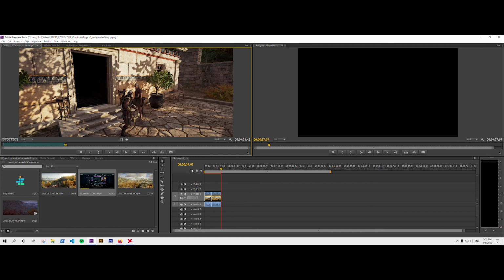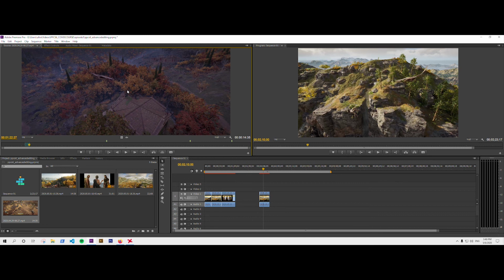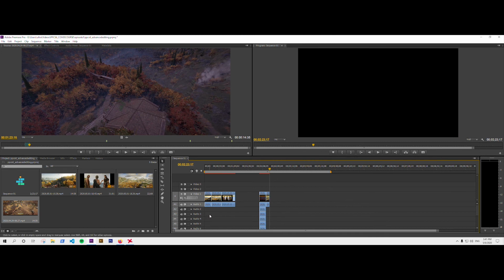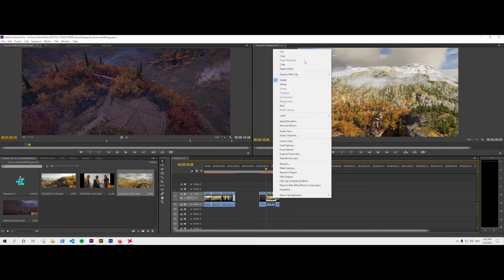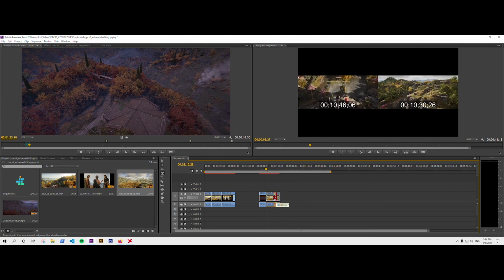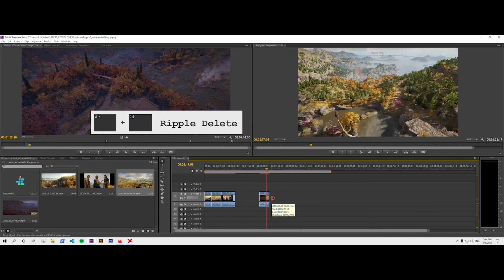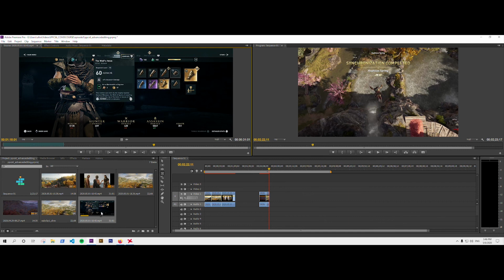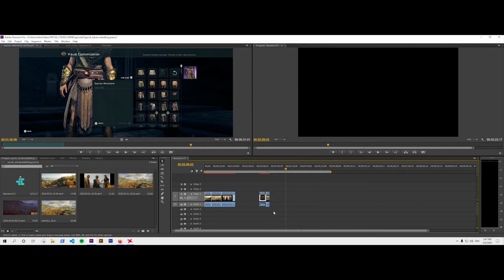Adobe Premiere Pro CS6 - EP#3 Advanced Editing Techniques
Hello world!

Going crazy during this COVID-19 pandemic and wanted to try do some creating rather than just always consuming.

In this episode of the COVID course in Adobe Premiere Pro CS6, we are learning some advanced editing techniques, 3 point edits, replace edits, targeting specific tracks in the timeline, linking / unlinking audio tracks, roll & ripple deletes and making subclips.

Thanks a mil for watching and let me know if you enjoyed :)